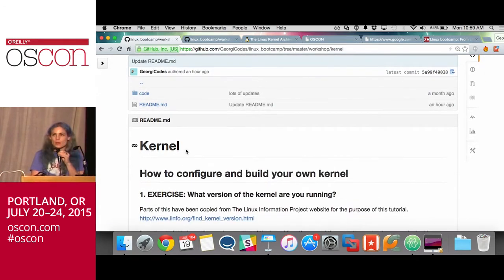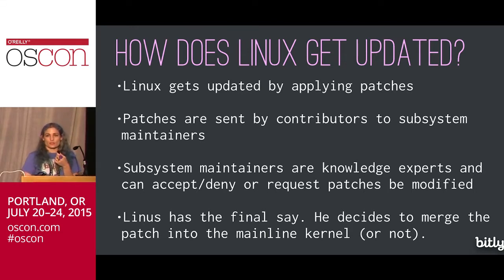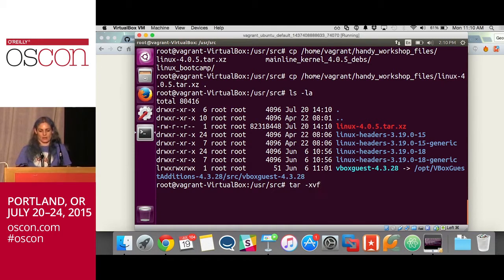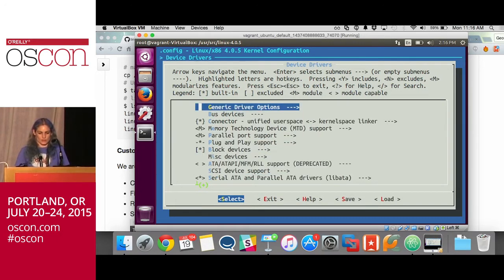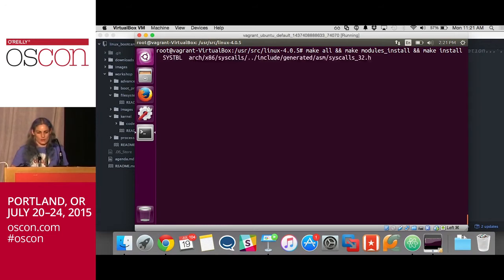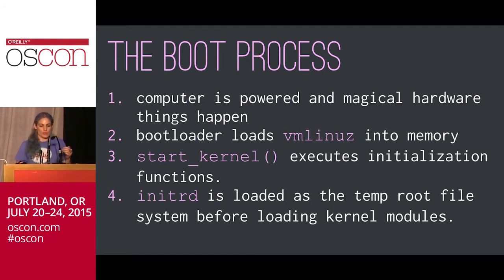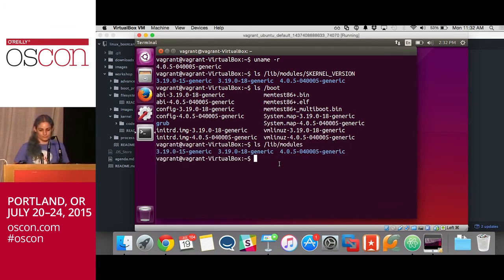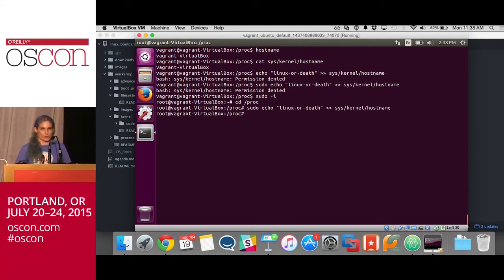Linux bootcamp: From casual Linux user to kernel hacker - Part 3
O'Reilly OSCON 2015 - Portland, Oregon

Tammy Butow (DigitalOcean), Georgi Knox (Bitly), and Jessica Frazelle (Docker)

This will be a hands-on workshop aimed at those who are casually familiar with the Linux operating system. Perhaps you use it on a server or in a virtualbox, but want to gain deeper understanding about the kernel and how Linux actually works.